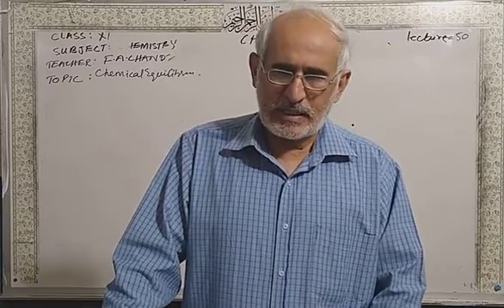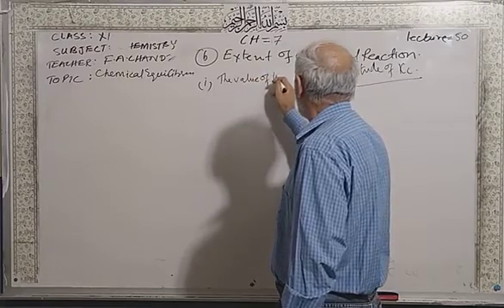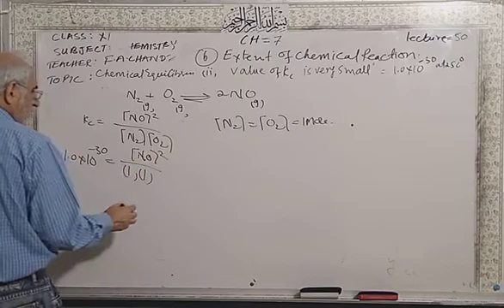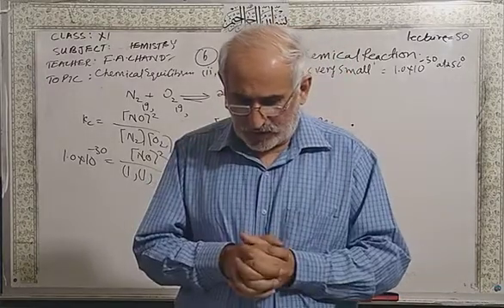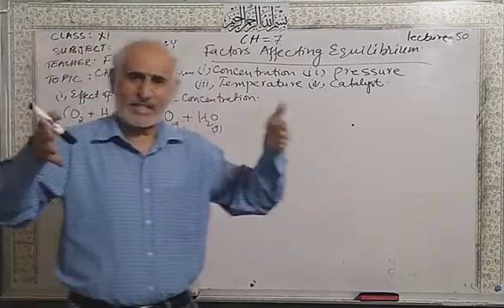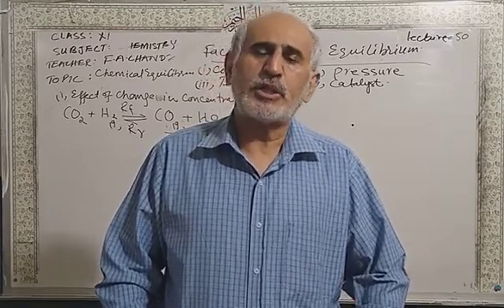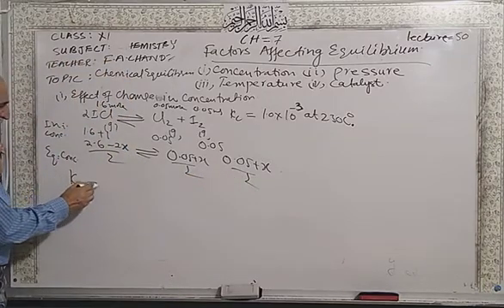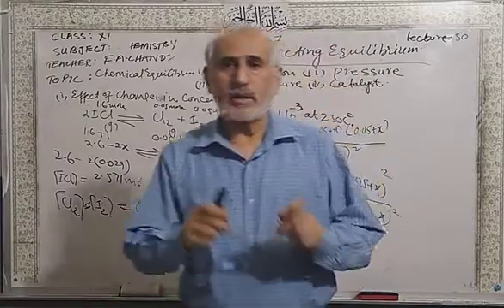Grade 11 Chemistry 50